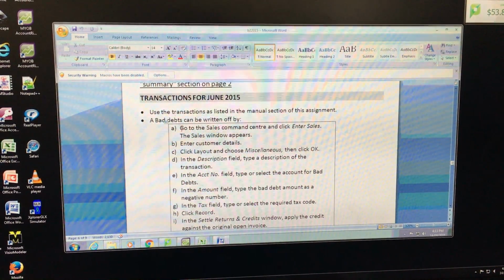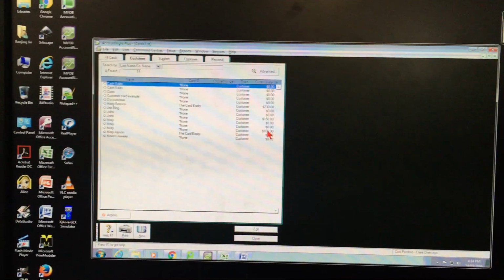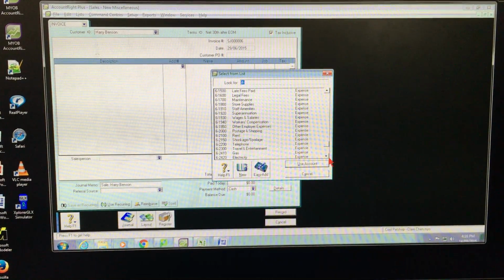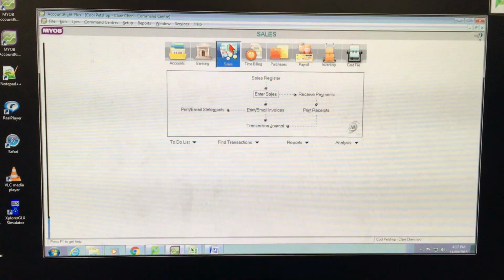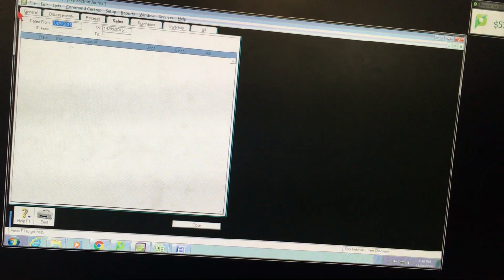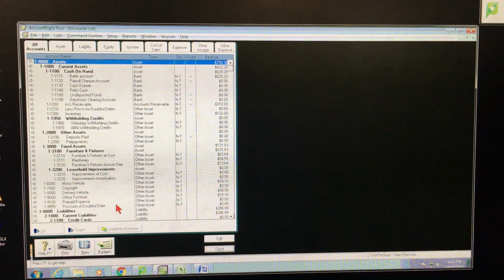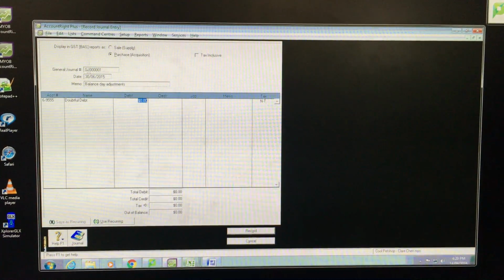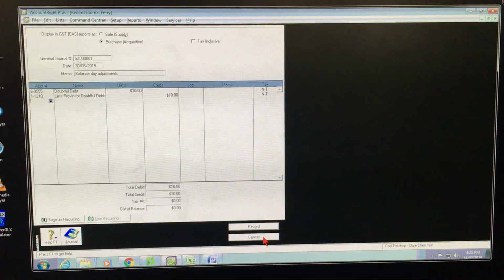最新MYOB影片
MYOB4